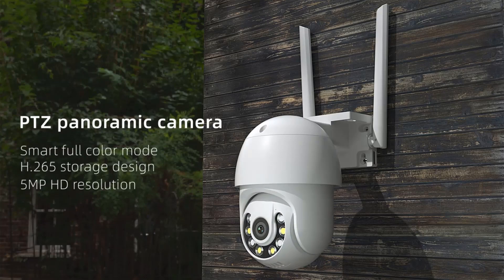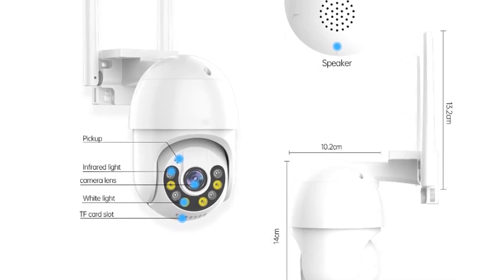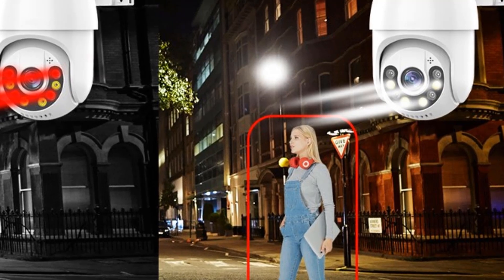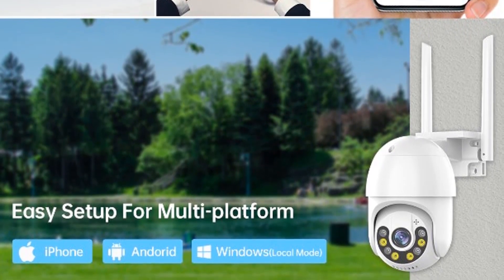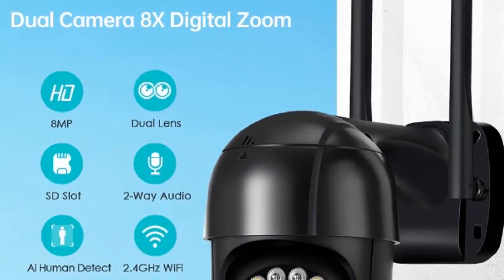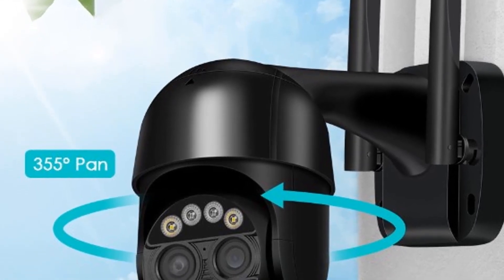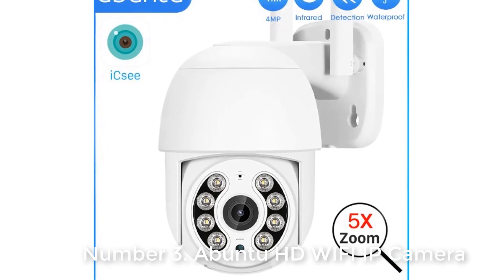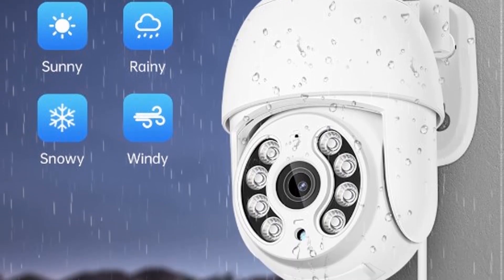Top 3 Best IP Cameras In 2024[Update]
In this video, I have listed the top 3 Best IP Cameras In 2024, You can check out the latest price in the description below.

01. JOOAN PTZ WIFI IP Camera
02. BESDER 4K PTZ IP Camera
03. Abuntu HD WIFI IP Camera